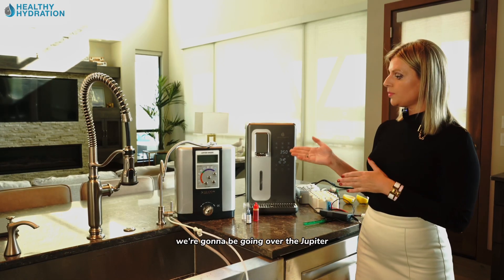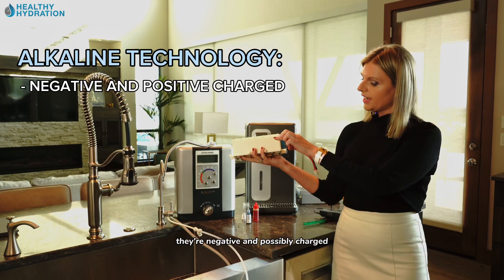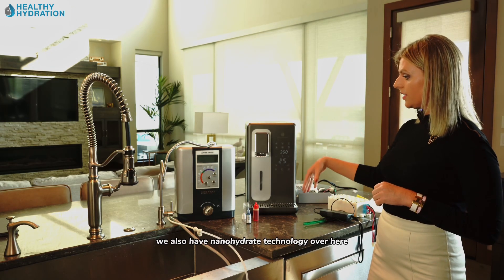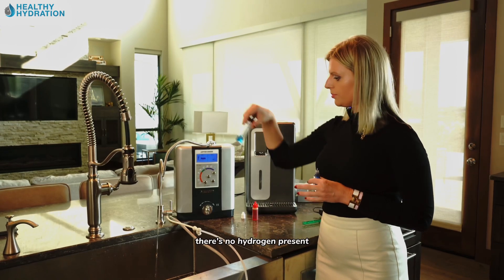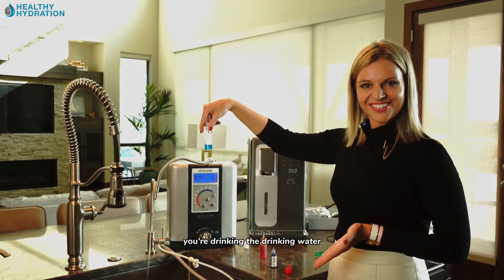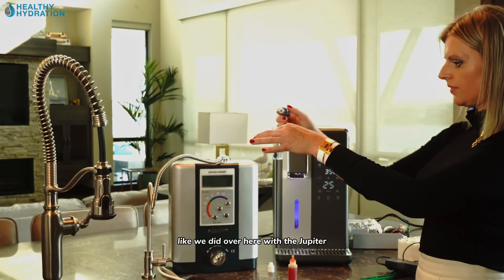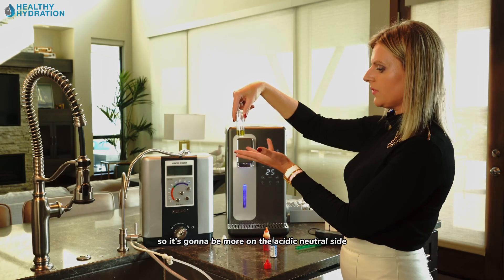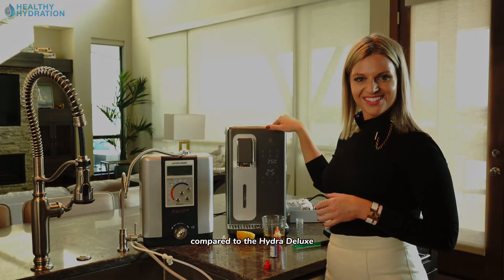JUPITER ALKALINE IONIZER EXPOSED | vs. Hydra Deluxe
Another alkaline machine was exposed.
Another confirmation is that if you take away that tiny fraction of the hydrogen that it produces from an alkaline unit, it will become a simple pile of plastic.

Do you have one? Congratulations, you WAISTED YOUR MONEY!

On our site, you can find a considerable number of articles that prove that alkaline water is nothing without hydrogen. In making this video, we relied on a new study by Dr. Tyler LeBaron, the founder of the Hydrogen Institute.

Opposite is the Hydra Deluxe unit, which was created to reproduce HYDROGEN water and nothing more. Moreover, the uniqueness of this filter is that its technology is the latest on the market. Why? As we know, hydrogen is difficult to express in hot water, but Hydra Deluxe does it in seconds! In addition, it does not need to be installed like other filters. All you have to do is plug it in, and your unit is ready to use. Go to the site and see for yourself

Or call during business days by phone number